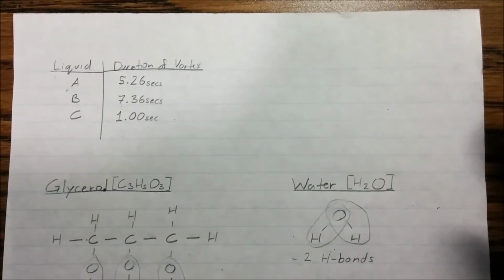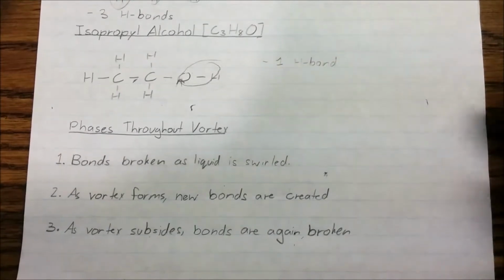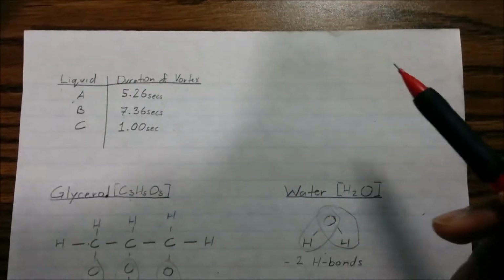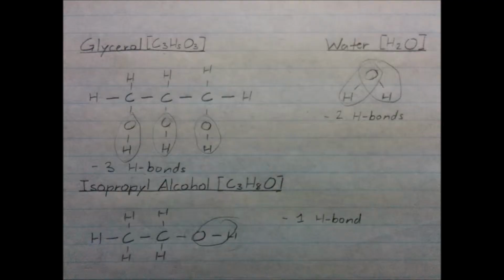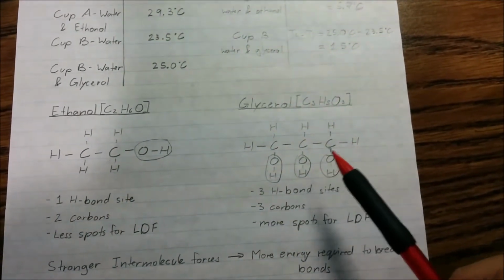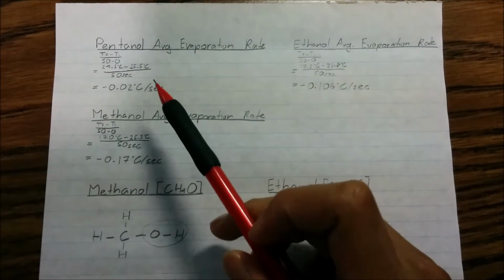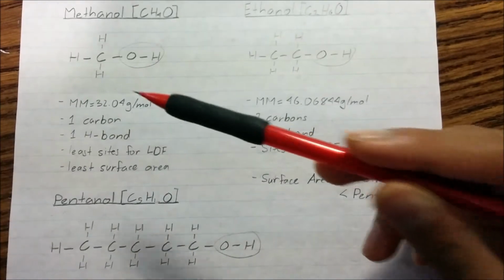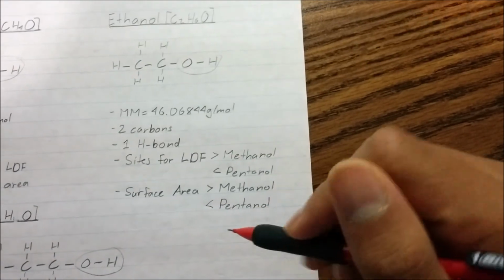Intermolecular Forces Video Lab